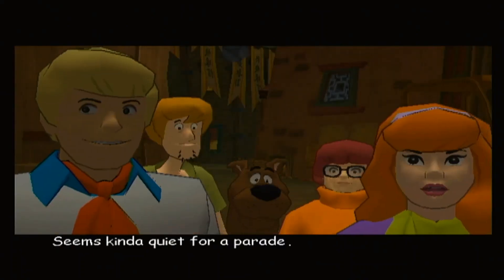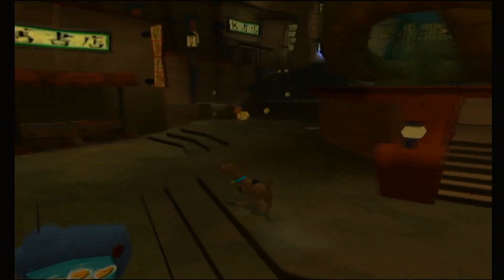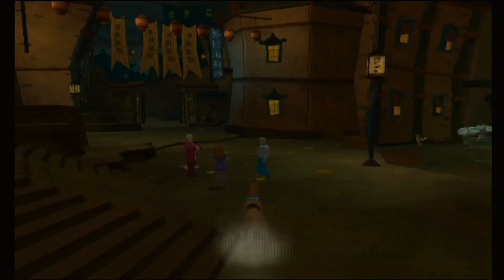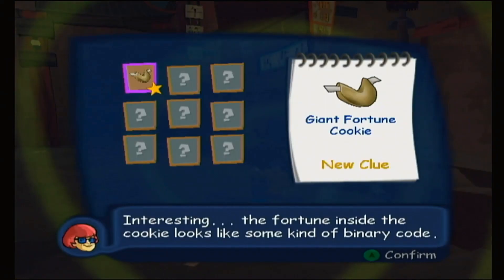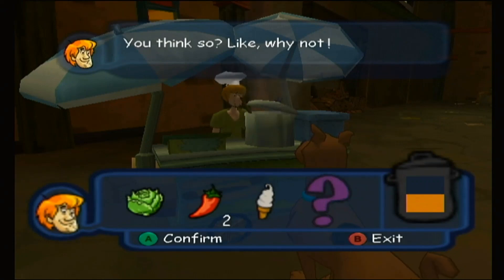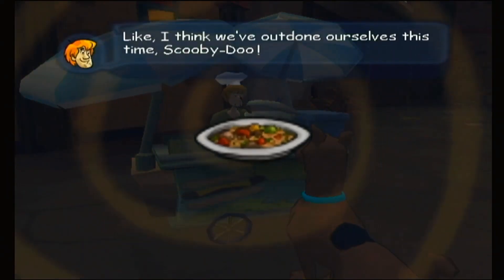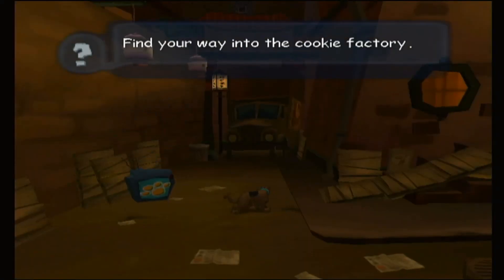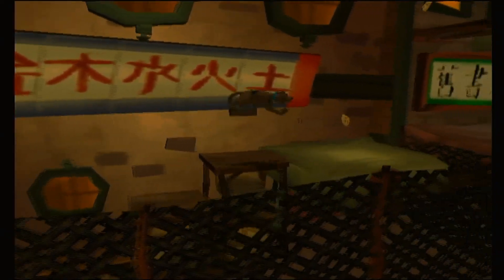Let's Play Scooby-Doo Unmasked (NGC) Part 2: Going Down to Chinatown